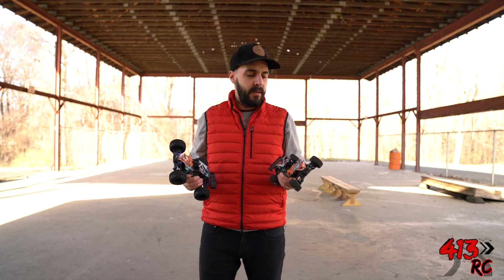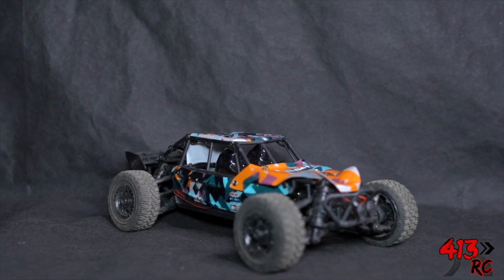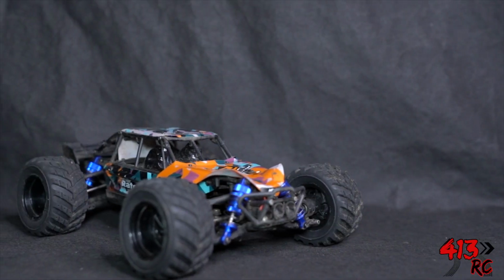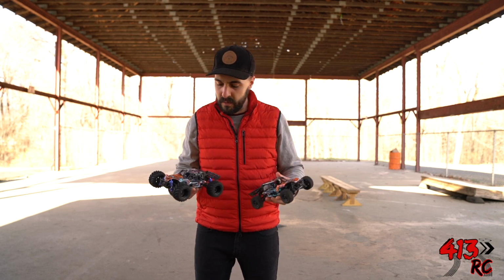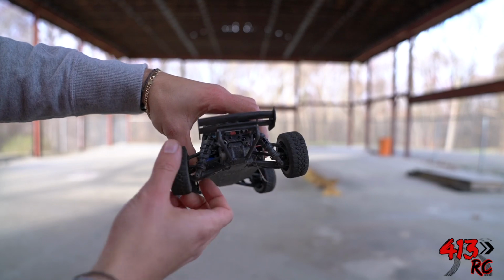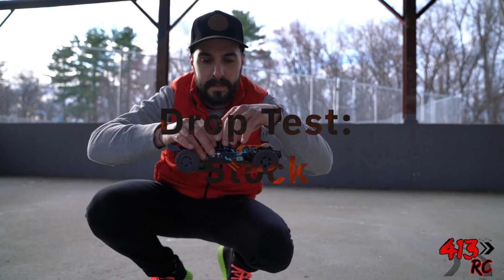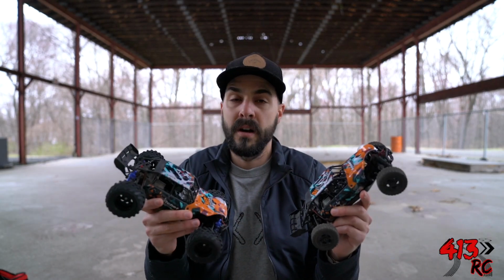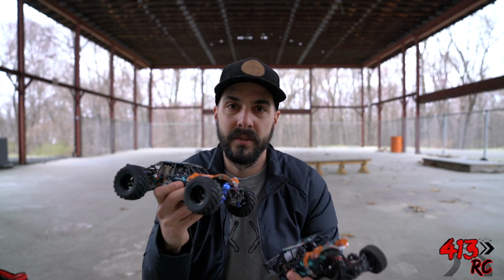1/18 Haiboxing Ratchet Best Upgrades - Comparison vs Stock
In this video I compare a box stock Haiboxing Ratchet vs an OEM upgraded Ratchet. I test the differences in speed, handling & overall fun!

413RC MERCH!
413RC Ebay Store:

Best RC Speedometer Under $50:
Haiboxing Rampage
Haiboxing Ratchet Shock Upgrade
Haiboxing 2S Lipo Upgrade:
Haiboxing 3S Lipo Upgrade:
My Lipo Battery Charger:
JST Plugs:
Deans Connectors:

CAMERAS I USE:

SONY A7RII:
Sony A6000:
Lens:
RYLO 360:
GoPro Hero Session:
GoPro Hero 5 Black: